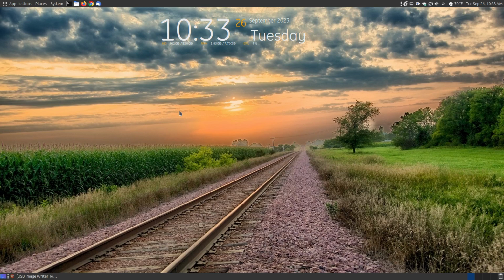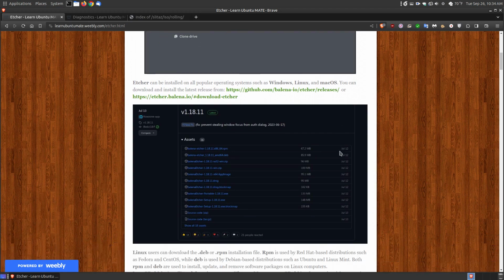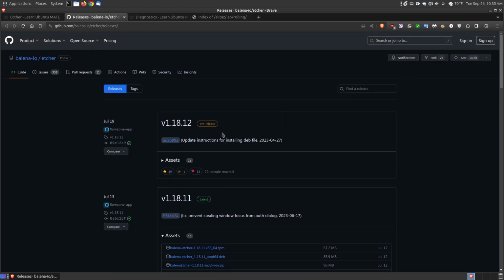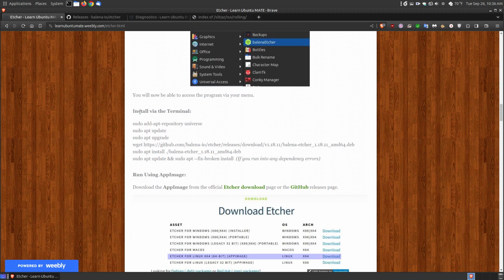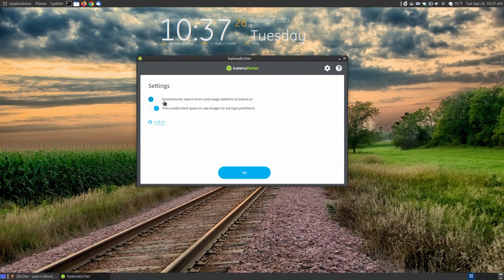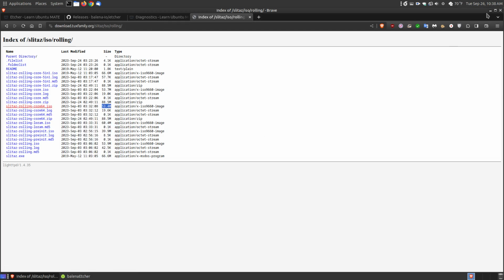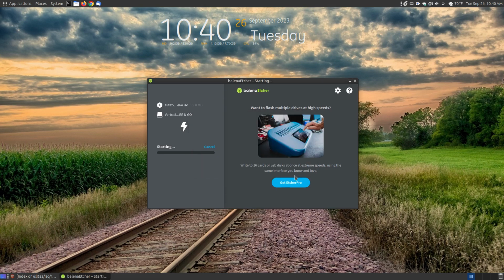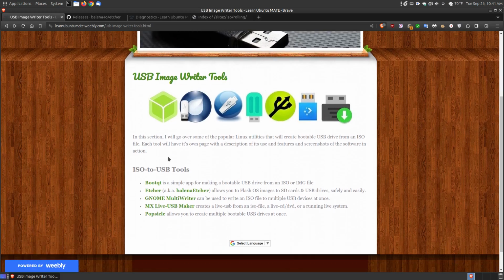balenaEtcher: Flash OS images to SD cards & USB drives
Etcher (a.k.a. balenaEtcher) allows you to Flash OS images to SD cards & USB drives, safely and easily. Convert .ISO to USB or SD cards.

Etcher (a.k.a. balenaEtcher)